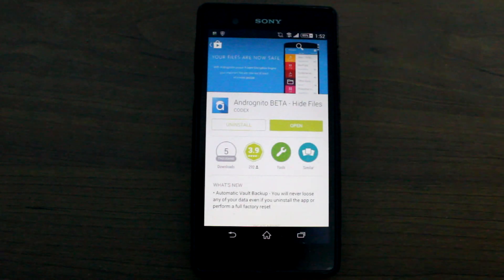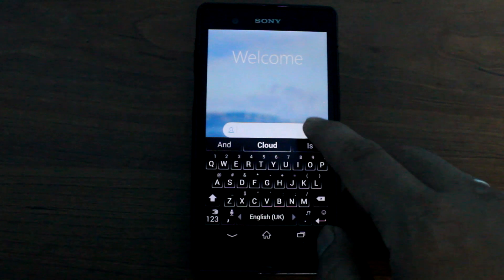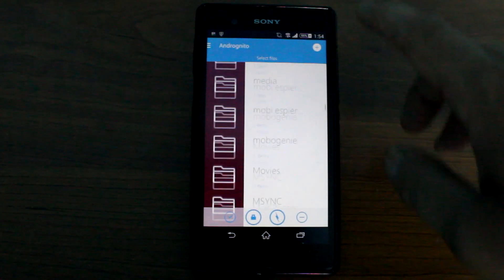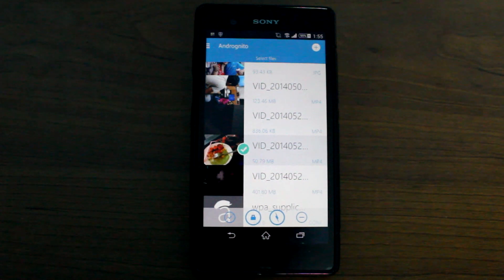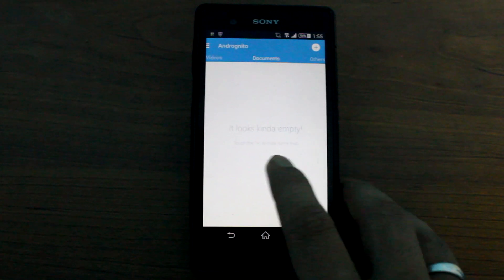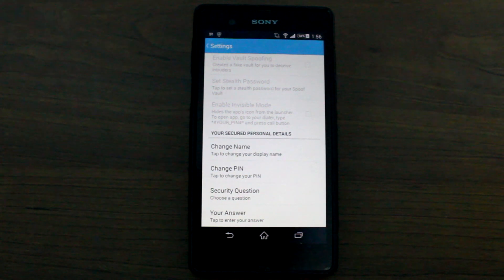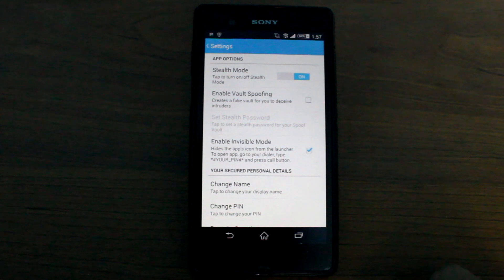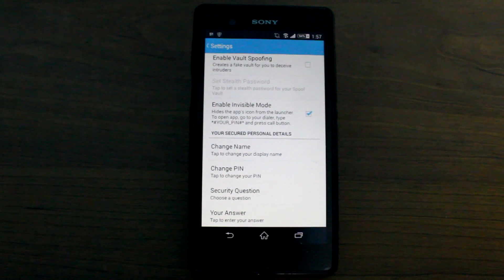How to Hide Files Securely on Android With Andrognito | Guiding Tech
In this video, I will show you how you can hide your confidential files on Android using an all new app called Andrognito. The app is free to use and download and can be used to hide any files securely from the prying eyes around you.

The app uses a powerful 3-Layer Encryption Engine that securely locks and hides all your files for complete protection. Unique Stealth Mode feature to deceive intruders into a fake vault and Invisible Mode lets you hide the app from the launcher and open via dialer